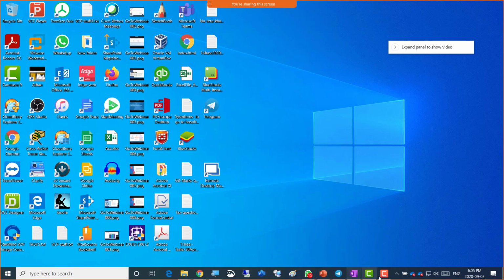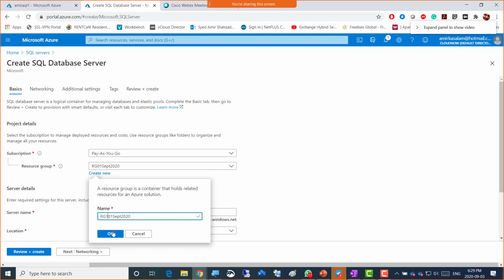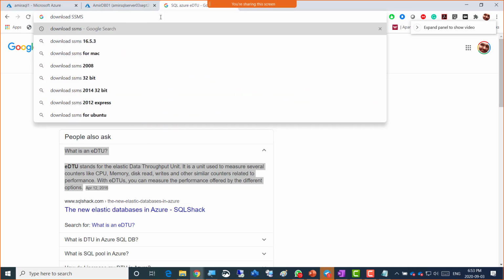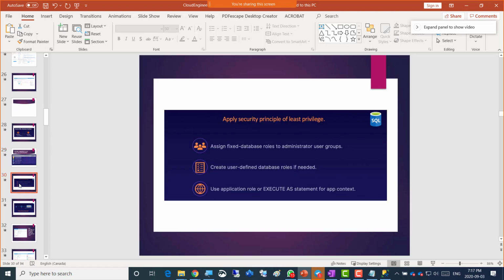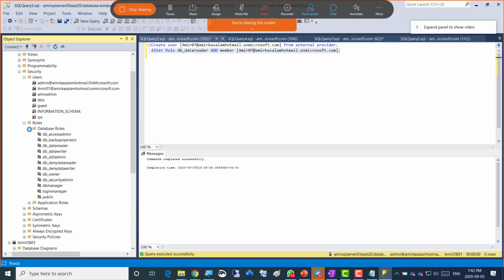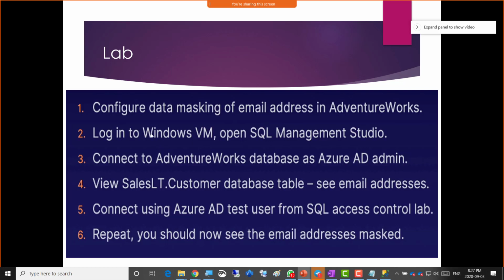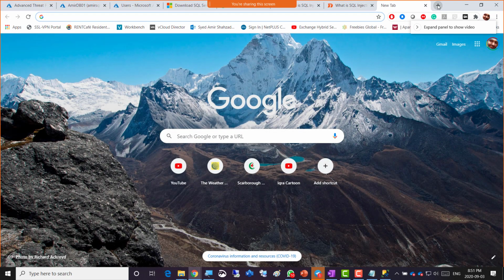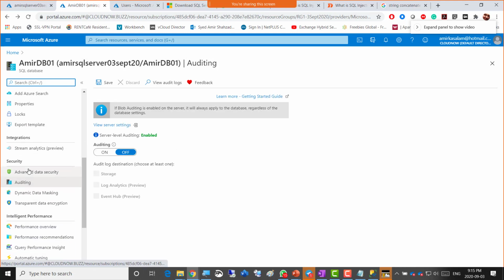Day27 03Sept2020 TueThu Office365 4 in 1 Azure Security part8 AzureSQL